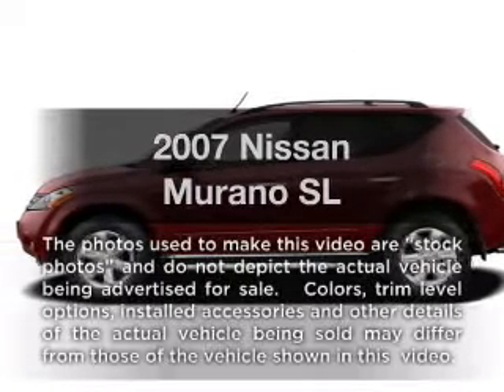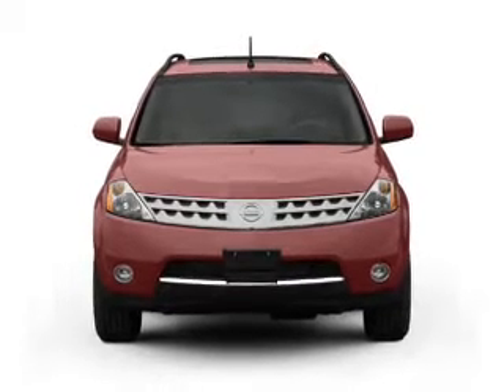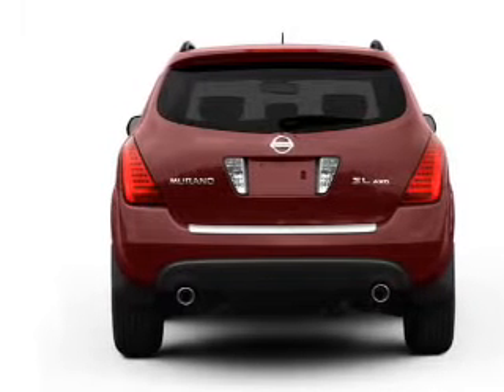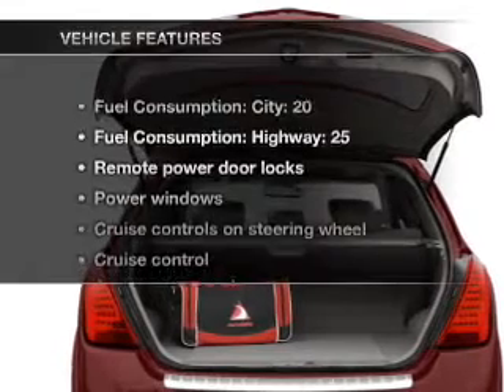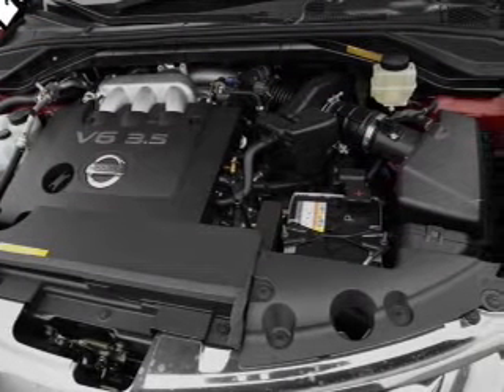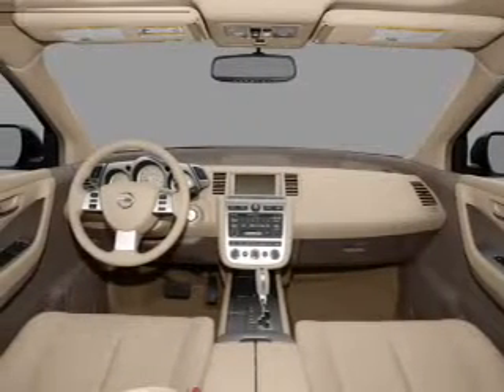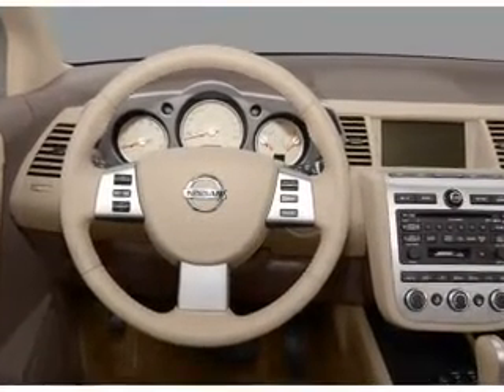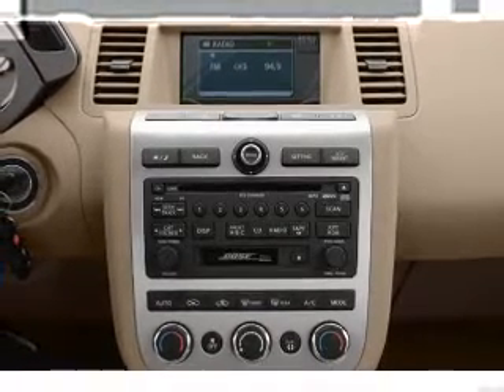2007 Nissan Murano - Euless TX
Year: 2007
Make: Nissan
Model: Murano
Trim: SL
Engine: 3.5 liter 6 cylinder 24 valve
Transmission: Automatic CVT
Color: Gray
Mileage: 71947
Address:
1661 W Airport Fwy